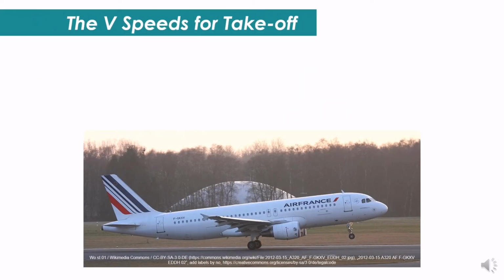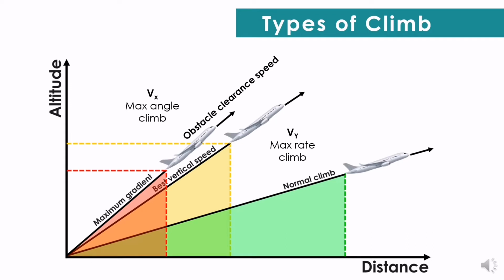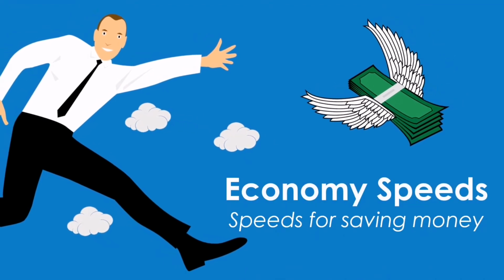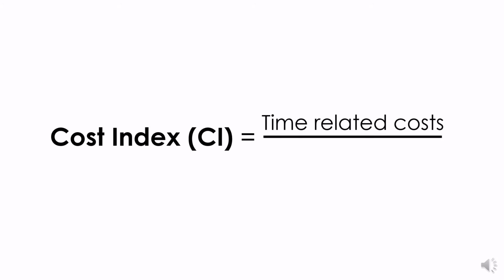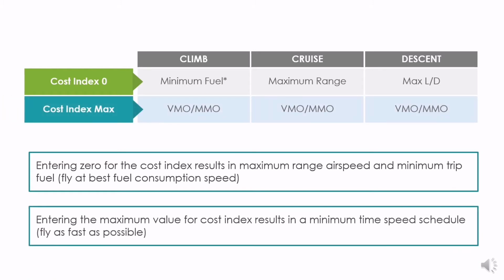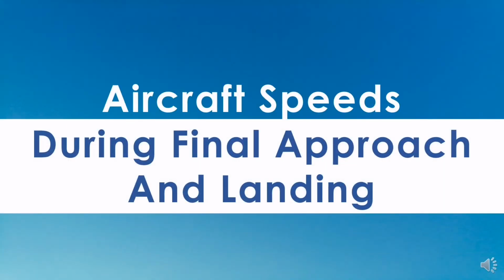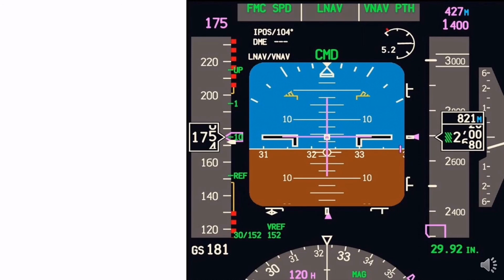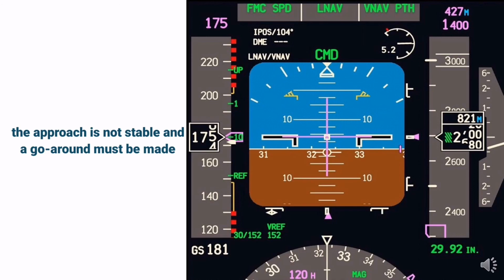Aircraft Speeds Refresher Video CLIP2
The project of Speed Control in TMA for VTCC VTPP VTSS VTUU VTSM VTSB VTPO and VTPH
This is clip VDO no.2 that will refresh about the speed of aircraft performance.